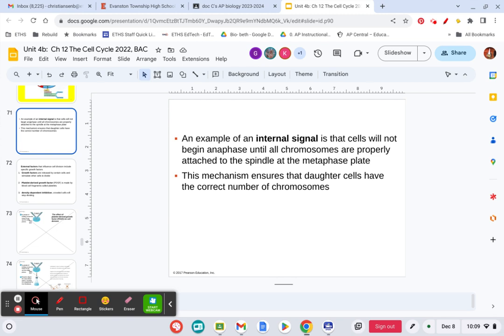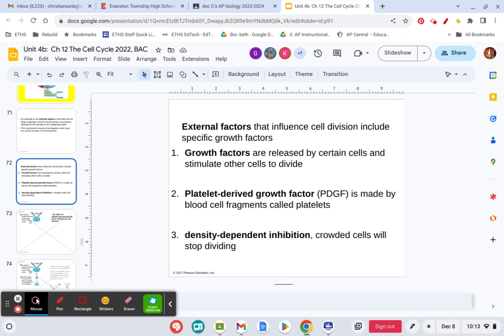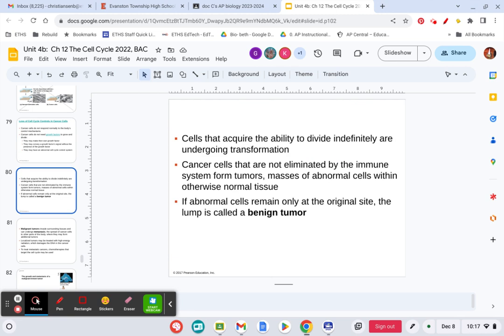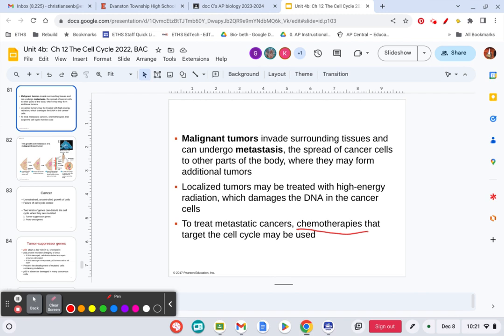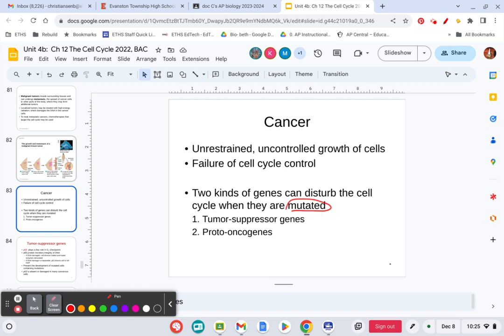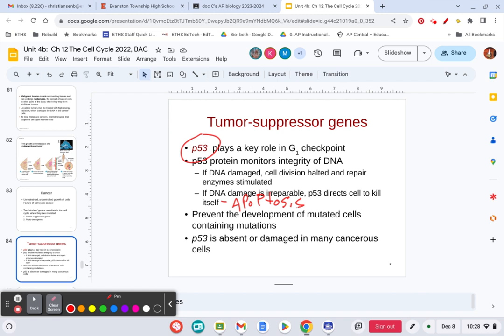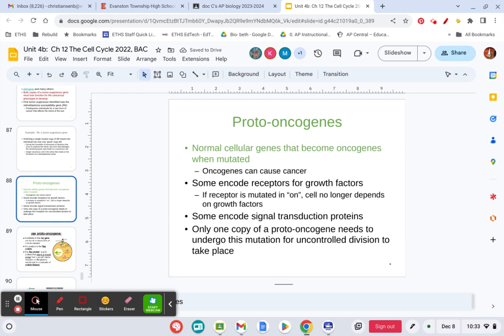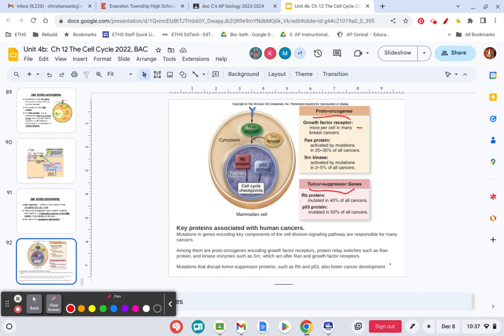Unit 4b unchecked cell growth and cancer